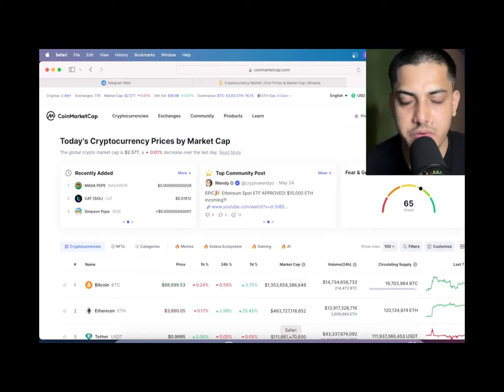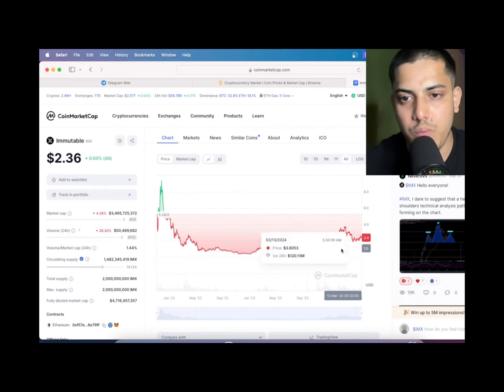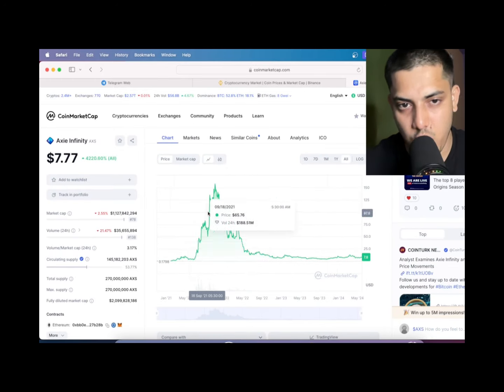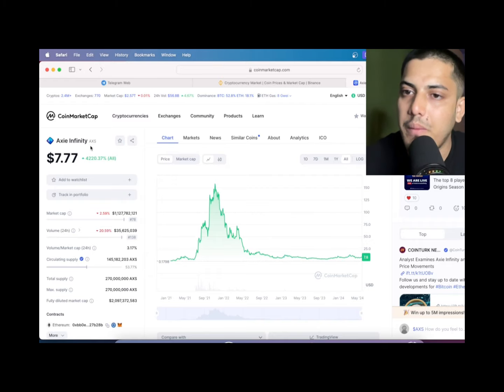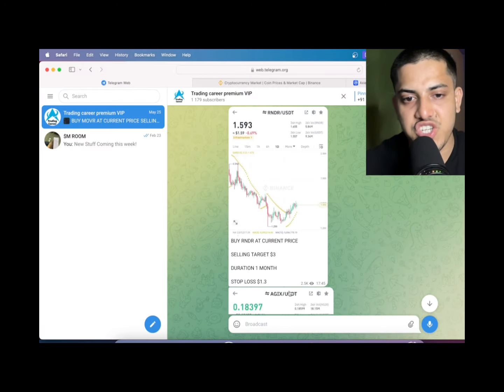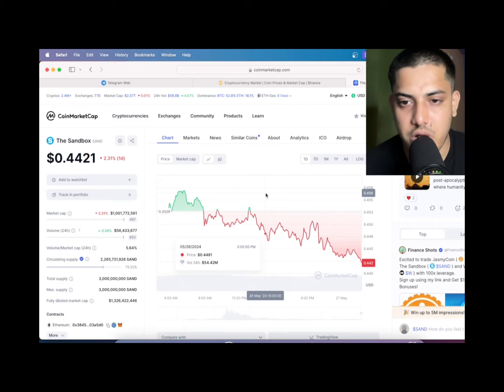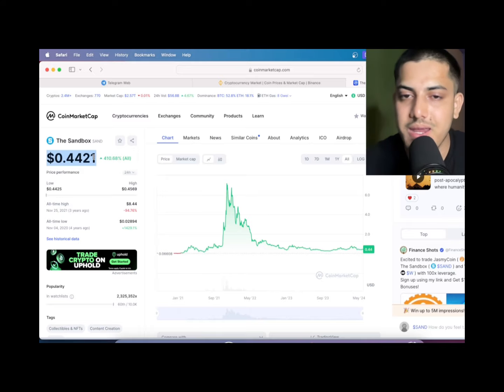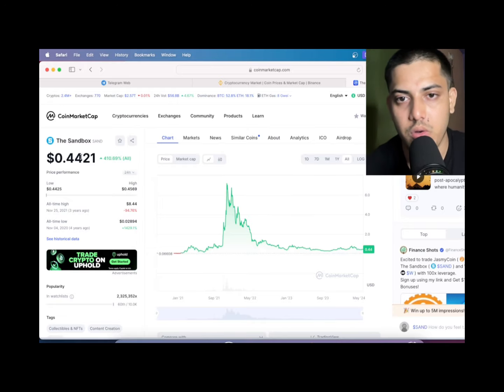TOP 3 Crypto Coins to Buy Now🔥Easy 100x in 2024😱Hottest Coins of [Current Year]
factual.